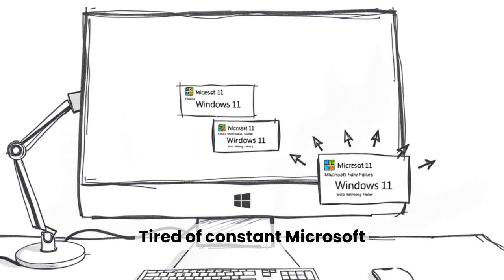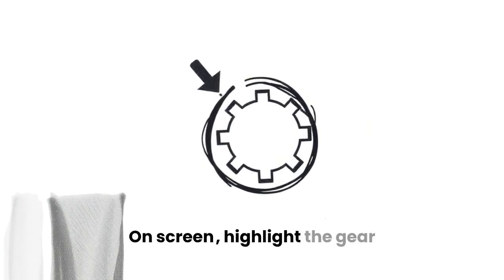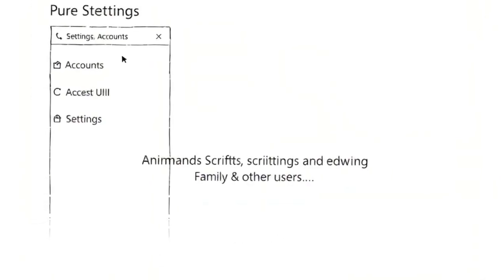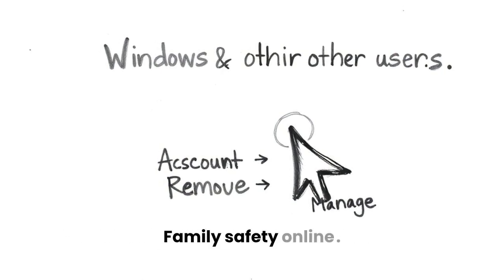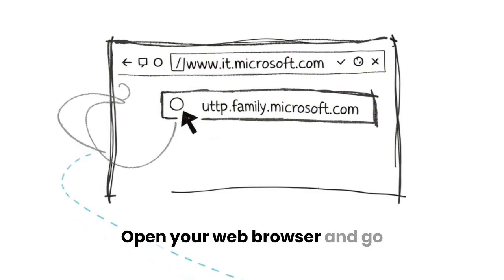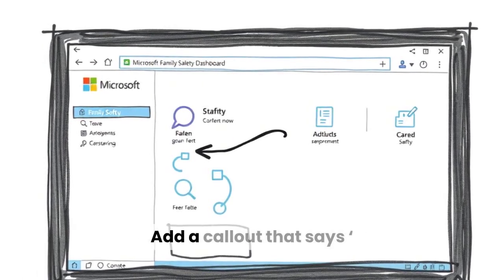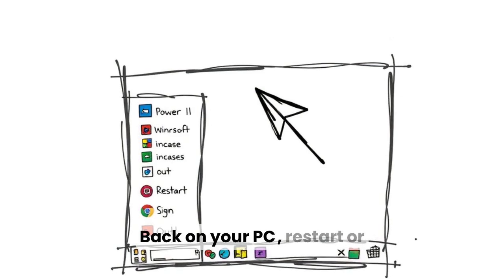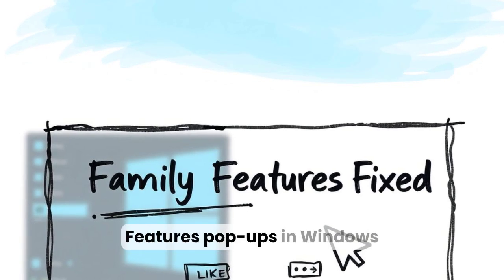How To Stop Microsoft Family Features Pop Up Windows 11 (Quick & Easy)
In this quick and easy tutorial, you’ll learn how to stop Microsoft Family Features pop-ups on Windows 11. If you keep seeing notifications about screen time, app limits, or account restrictions, this guide will show you the simple settings you can adjust to disable or remove these pop-ups for good.